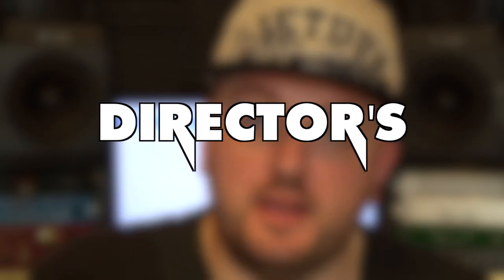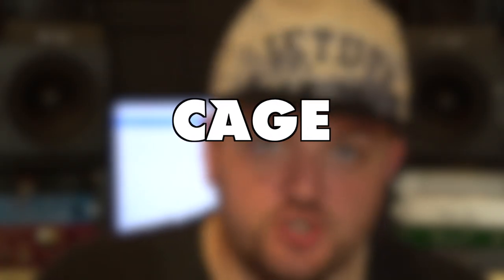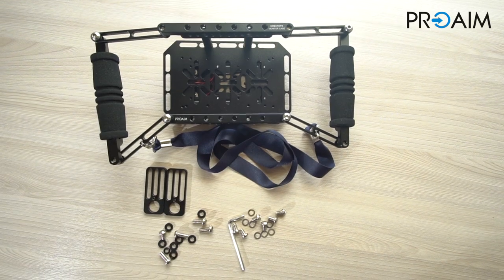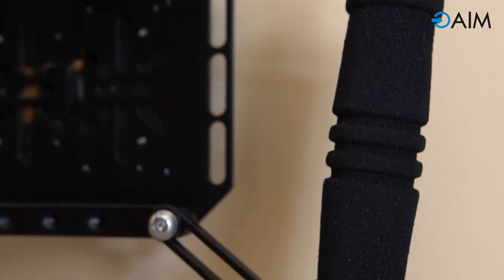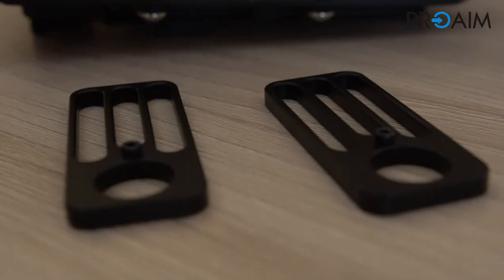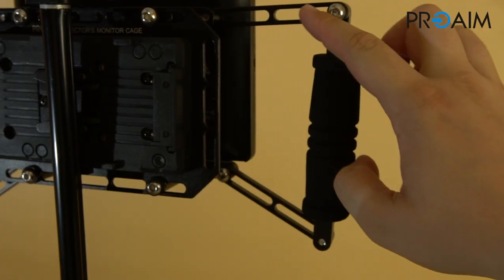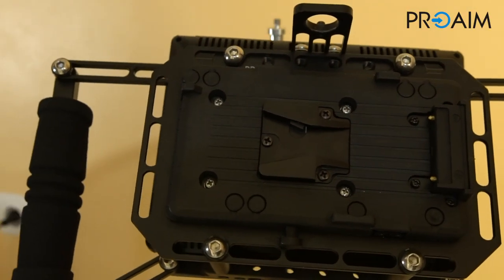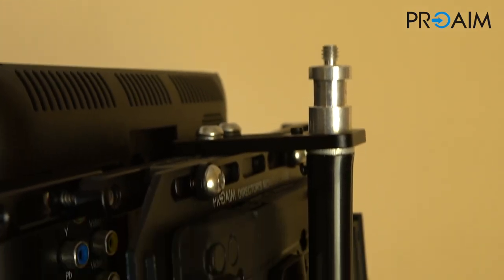A Wireless Monitoring Solution - Proaim Director's Monitor Cage (P-DMC) | Features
Director is the creative driving force in film's production. To achieve this, he needs to keep an eye on every detail of every shot - this makes it essential to place a dedicated monitor in Directors’ hands.

Enjoy the video by Maurizio Albanese.